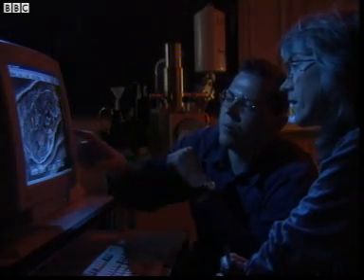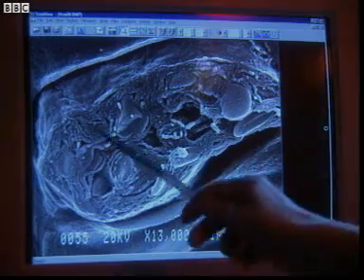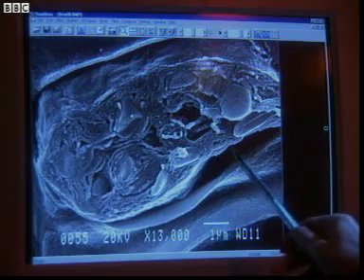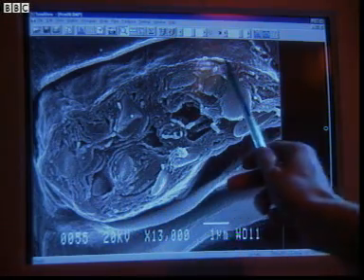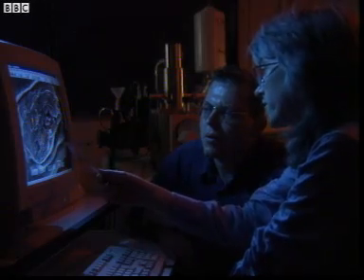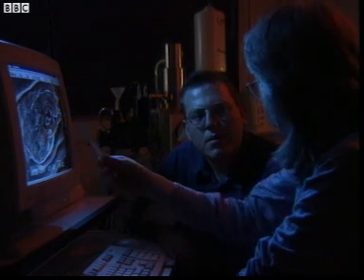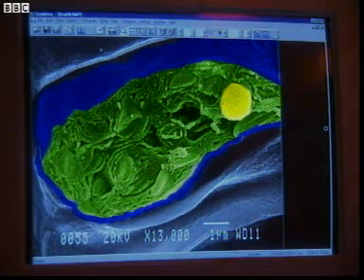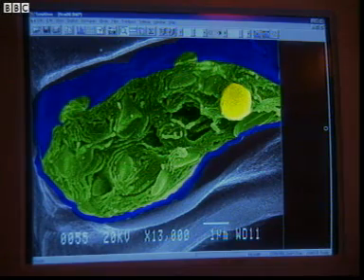B051 Cell membrane function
Key Stage Three Biology Cell membrane